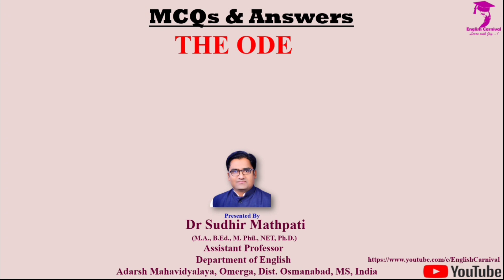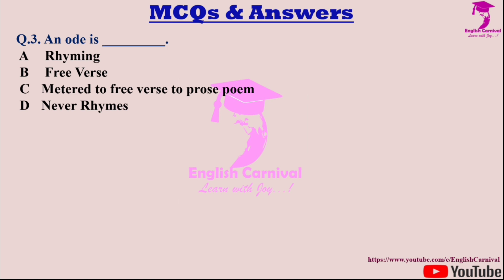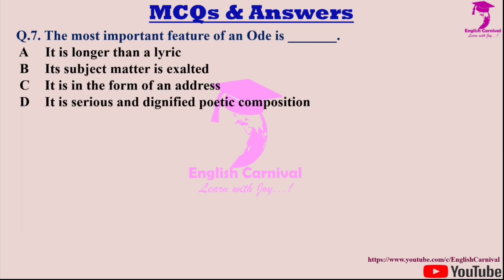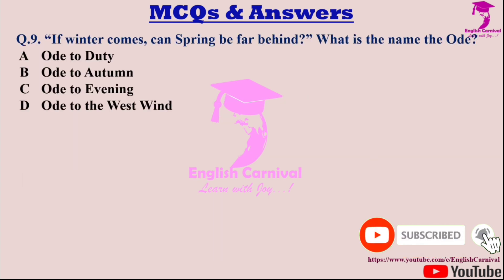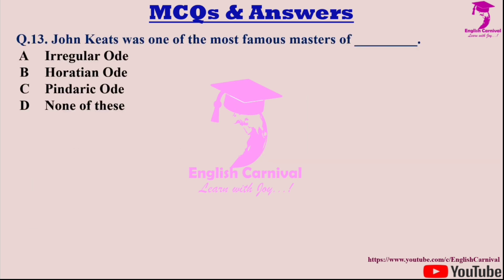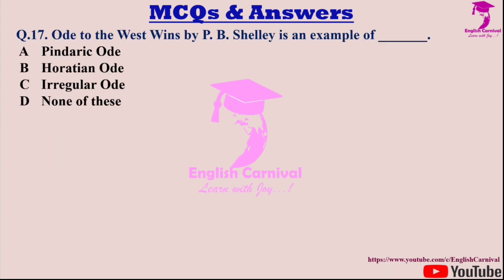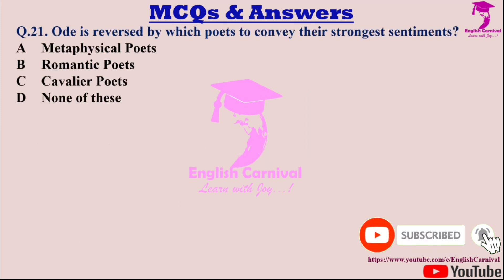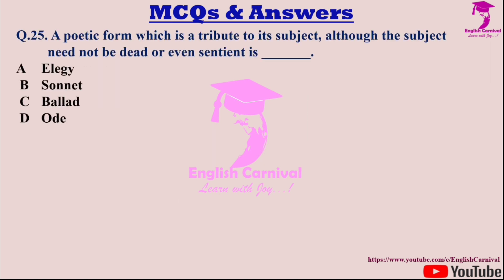MCQs-Poetic Type - The Ode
Hello Friends!

About Video:- This video contains the comprehensive presentation of 25 MCQs based on Poetic Type : The Ode. This presentation contaithe 25 MCQs with their answers. It will be useful for UG as well as PG students. This video is going to be fruitful for the students of literature and aspirants preparing for university and different competitve examinations.